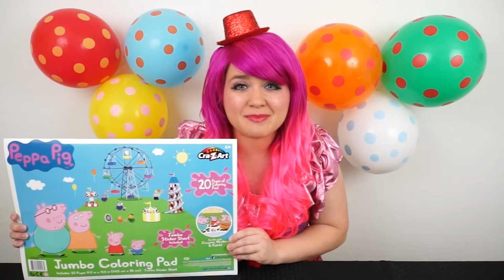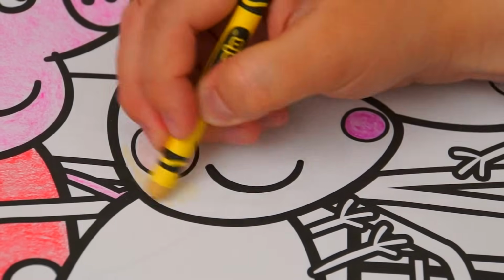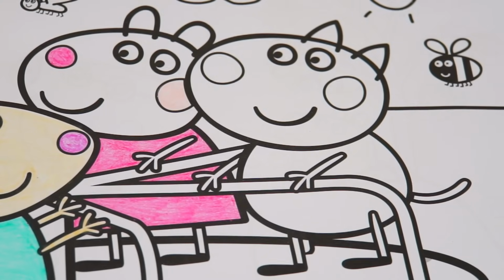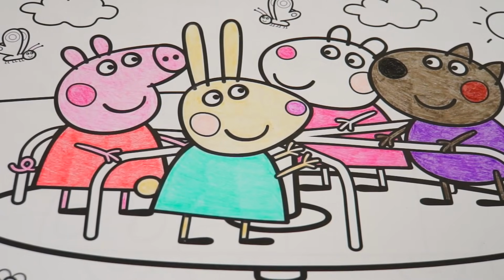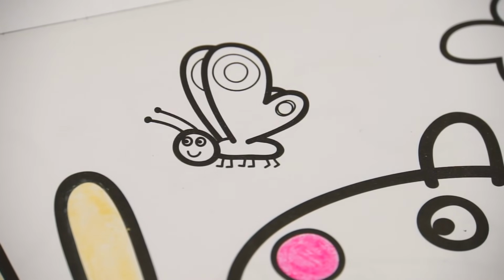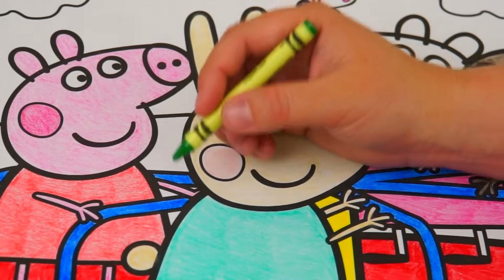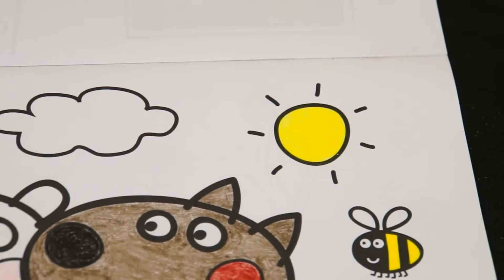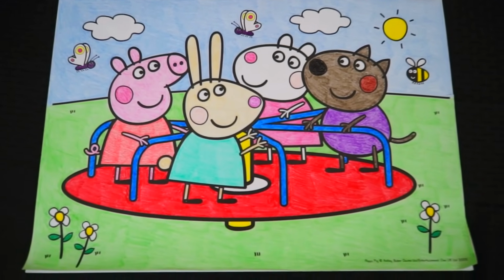Coloring Peppa Pig & Friends JUMBO Coloring Page Crayola Crayons | KiMMi THE CLOWN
Join in on the fun as Kimmi The Clown colors in her Peppa Pig JUMBO Coloring Pad from Cra-Z-Art!  This adorable coloring book comes with 20 different giant pages to color, plus a giant sticker sheet!  Watch me color a picture of Peppa and her friends Rebecca Rabbit, Suzy Sheep, and Danny Dog playing at the park!  I had so much fun coloring in this giant coloring book and watching my picture come to life!  Join me tomorrow for more fun videos! HAVE A FUN DAY!!! ☺️

Peppa Pig is a British preschool animated television series directed and produced by Astley Baker Davies, which originally aired on 6 May 2004, and is distributed by E1 Kids. It went on a hiatus for just over two years before re-premiering on 14 February 2015. To date, four seasons have been completely aired, with a fifth currently airing. It is shown in 180 territories.